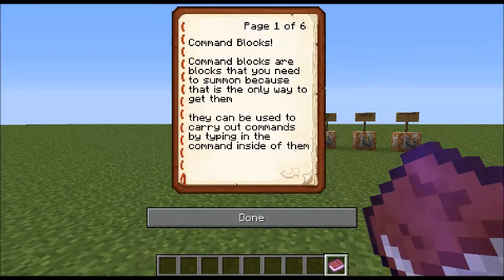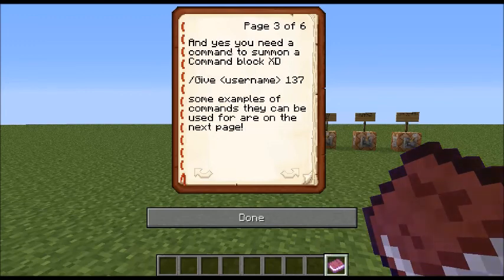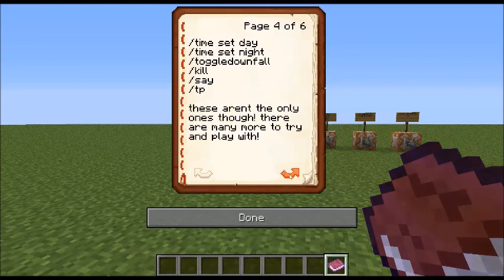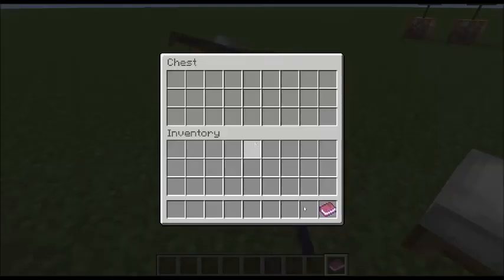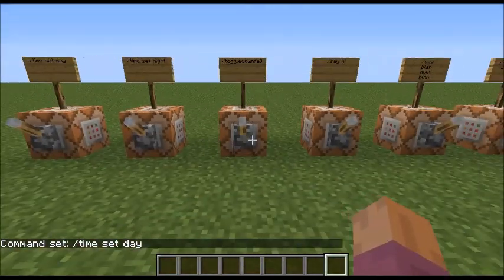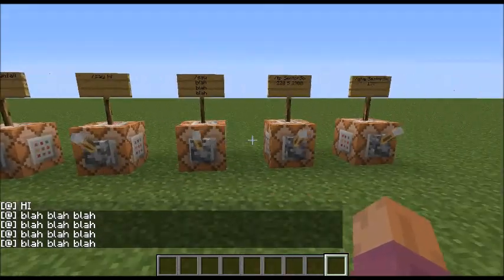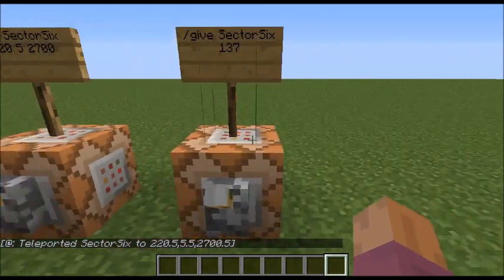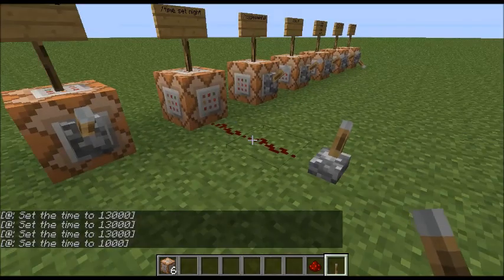-Redstone Mini! Command Block Basics!-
Hello everybody AquaGear here! Today i show you the basics of Command Blocks! Make Sure to Leave a like as it supports my channel and leave a comment or suggestion for what i should do next time. ;)

Links!